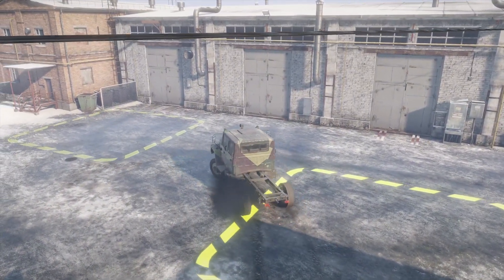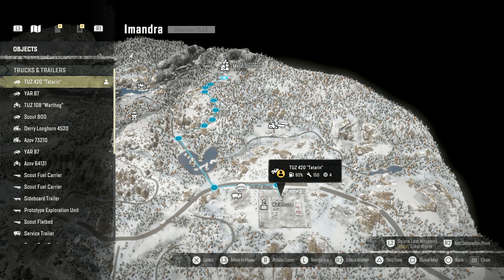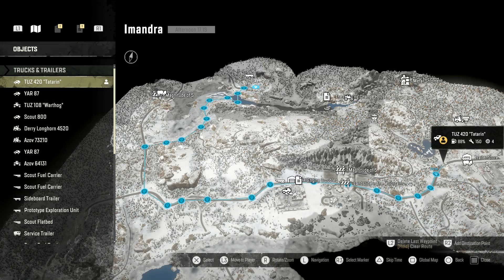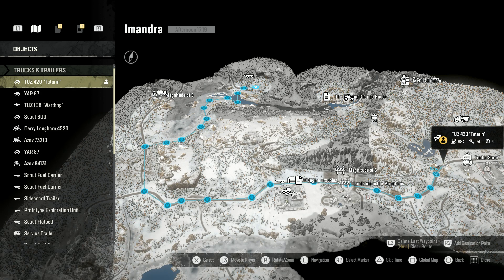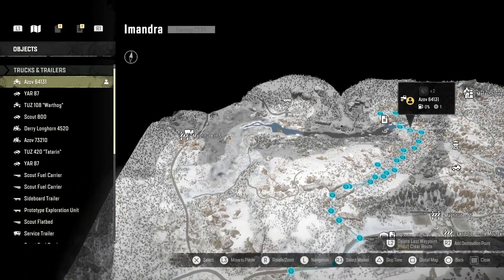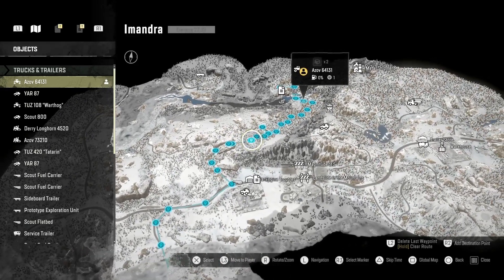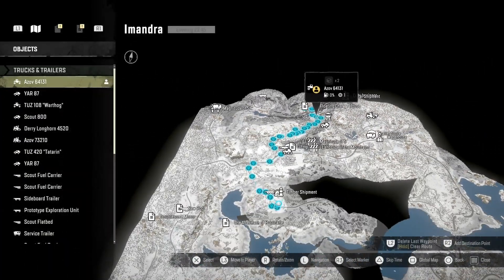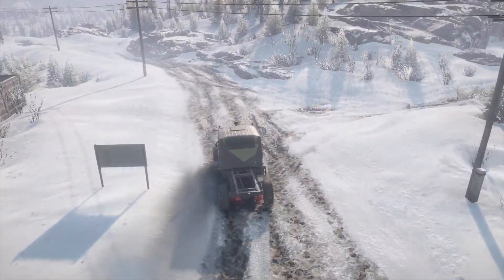Discover the Secret to Unlocking Imandra Garage in Snowrunner!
In this video, we'll show you how to unlock the Imandra Garage in Snowrunner!

If you're looking to explore Snowrunner, then this is the video for you! In this video, we'll show you how to unlock the Imandra Garage.